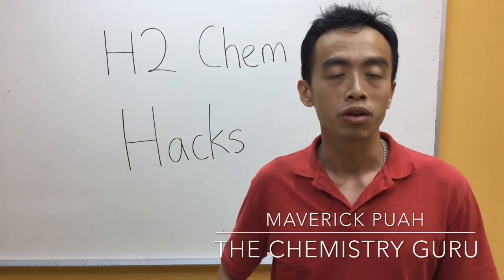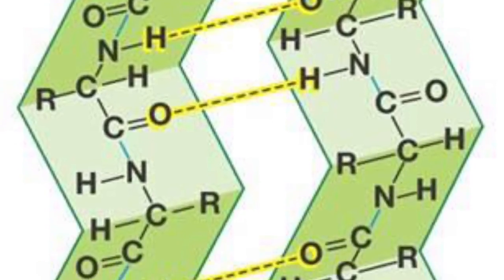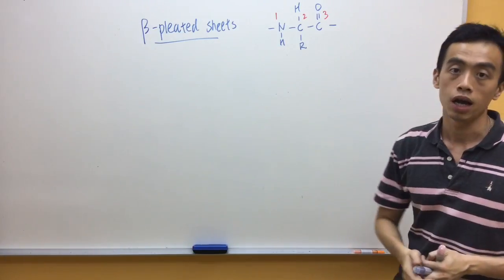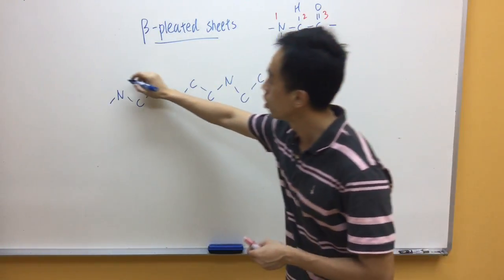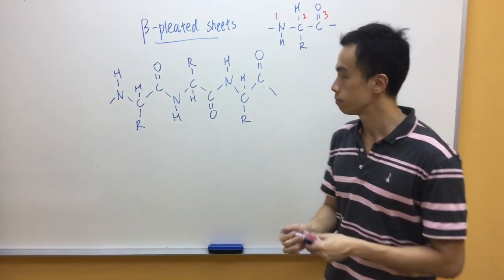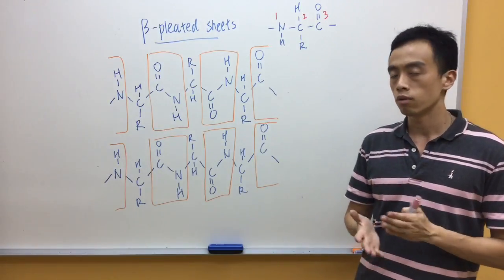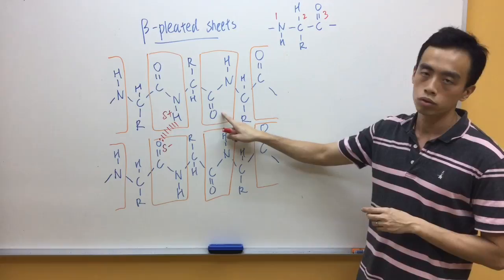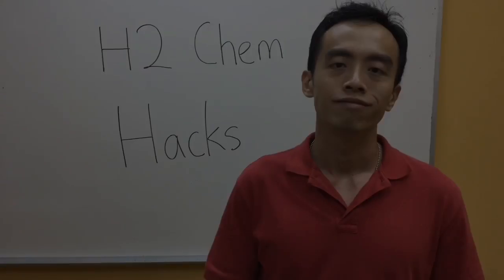How to draw Beta Pleated Sheets for Secondary Structure of Proteins - H2ChemHacks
The secondary structure of proteins are held together by Hydrogen Bonds between peptide linkages at regular intervals. One of the result of this regular folding is the Beta Pleated Sheet. To learn how to draw the Beta Pleated Sheets step-by-step, watch this video tutorial now!

Topic - Nitrogen Compounds, Organic Chemistry, JC, H2, A Level Chemistry, Singapore